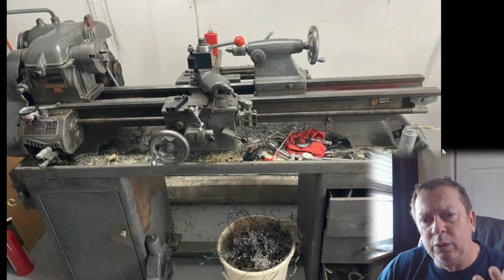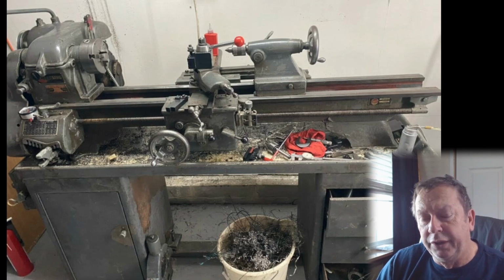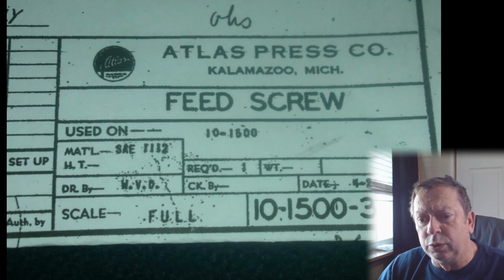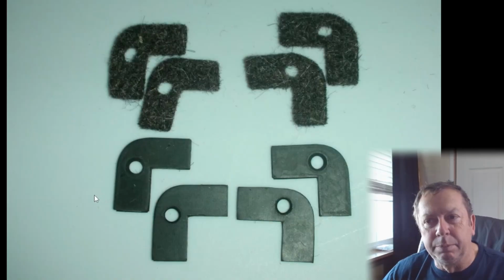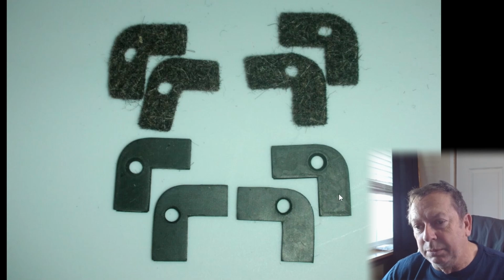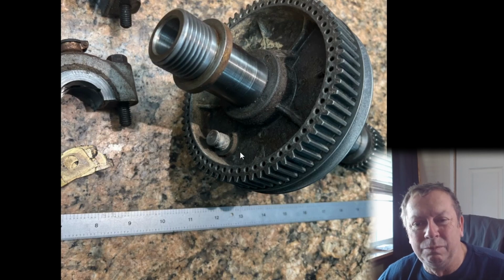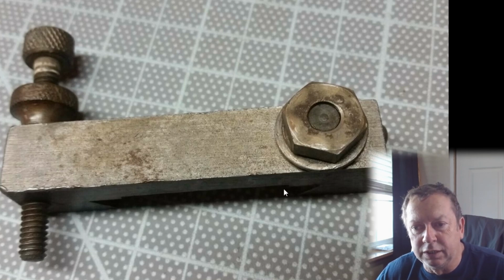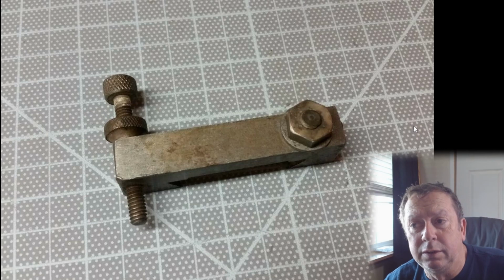Making Atlas Machines Affordable Again: Fleabay Edition April 24, 2022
Some new listings and some old as well as a look at a better alternative than the small 10" machines I normally look at as well as a future shop project for the Atlas lathe. The answer is to be an informed buyer. I hope you find some information here to be helpful in your shop as well as entertaining.